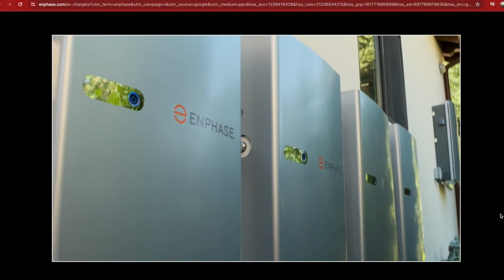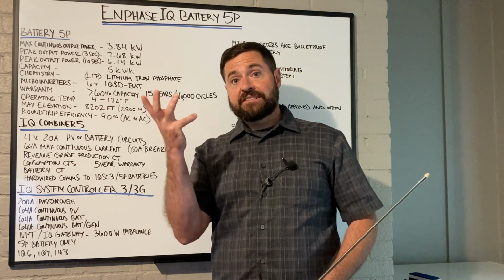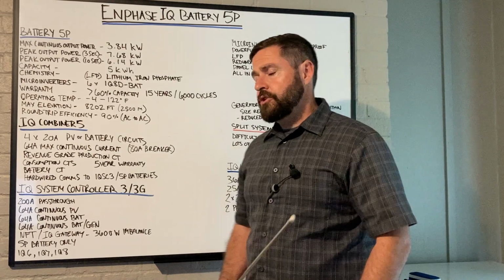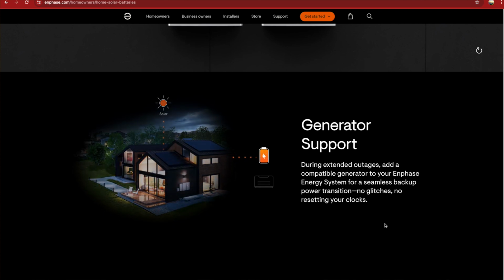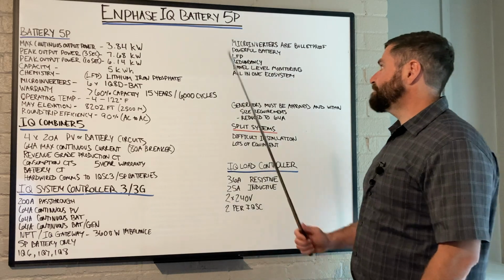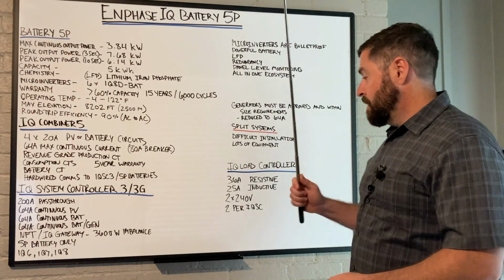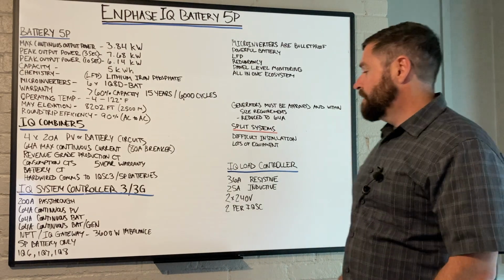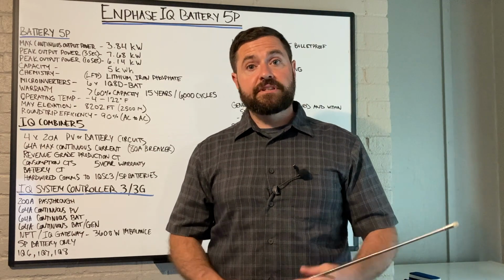The Enphase 5P Home Solar Battery System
The Enphase 5P Home Battery System offers a reliable, high-performance energy storage solution for homeowners looking to maximize their solar energy usage. Designed for efficiency and scalability, this advanced lithium iron phosphate (LiFePO4) battery delivers increments of 5 kWh of usable capacity, providing backup power during outages and helping reduce reliance on the grid. With Enphase’s cutting-edge technology, including easy integration with Enphase microinverter systems and smart monitoring features, the 5P ensures seamless energy management for your home. Whether you're looking to increase energy independence, reduce electricity bills, or improve home resilience, the Enphase 5P is a top choice for modern energy storage needs. Explore the benefits of the Enphase 5P system today!

If you are interested in a zero cost pressure free quote for turn key installation of solar and storage products, fill out our intake form below...

Rocky Broad Solar LLC installs solar panels, battery backup systems, EG4 inverters, FranklinWH, Tesla Powerwall 3, Enphase, Fortress Power, Sol-Ark, EV chargers, and generator interlock kits in western North Carolina including Black Mountain, Swannanoah, Asheville, Hendersonville, Lake Lure, Chimney Rock, Bat Cave, Fairview, Marion, Old Fort, Rutherfordton, or anywhere within a 2 hour radius of Black Mountain NC.